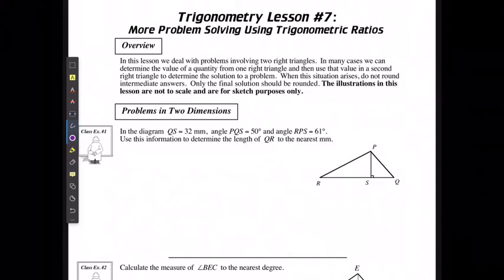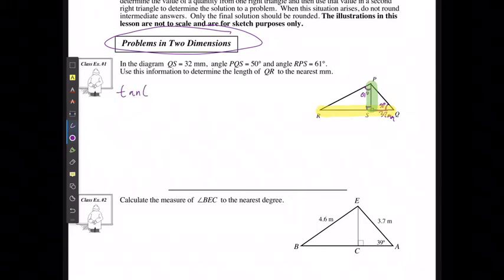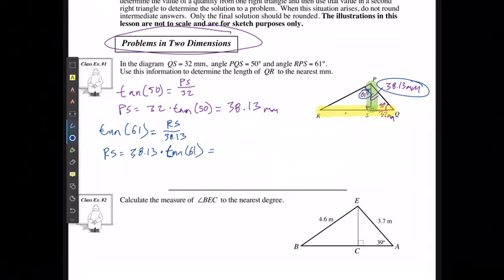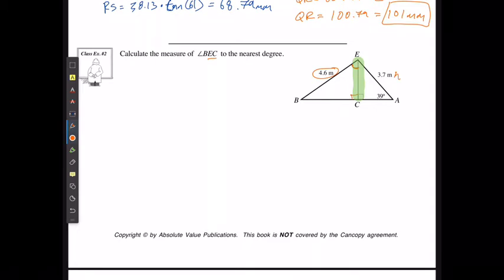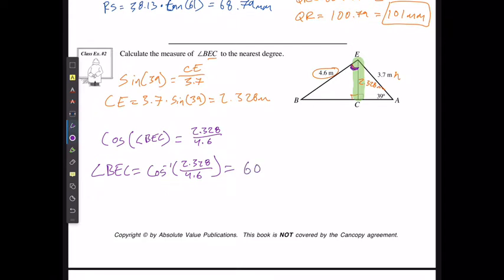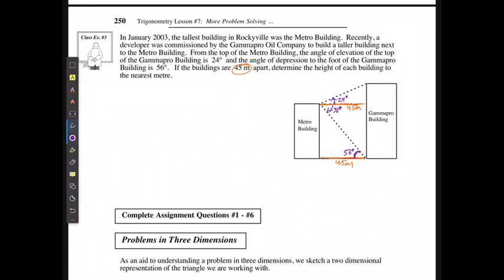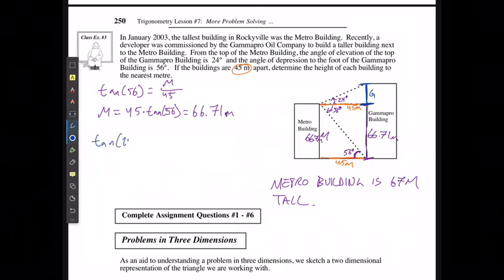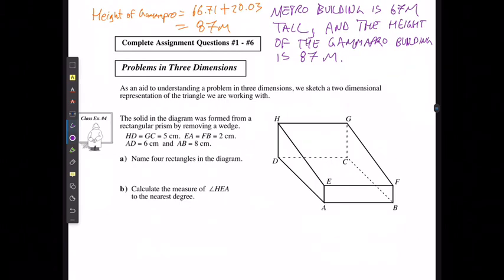M10C Trigonometry Lesson 7